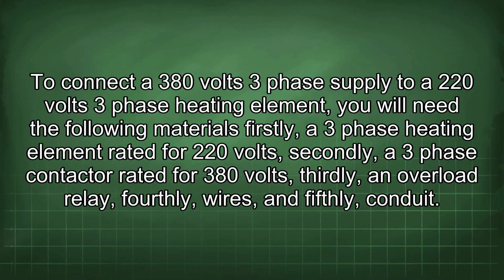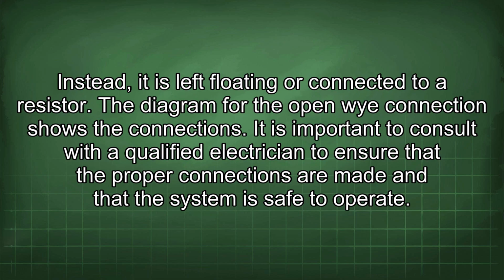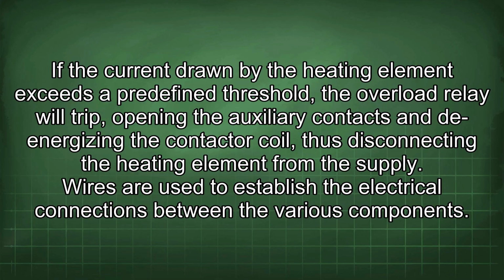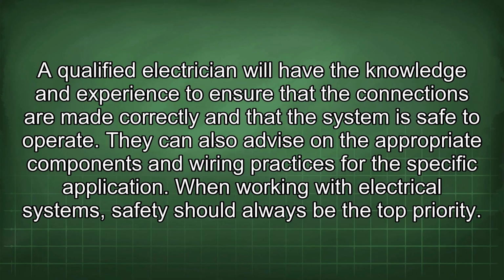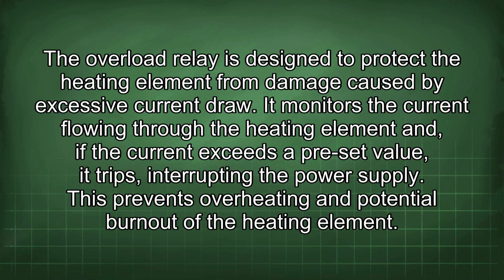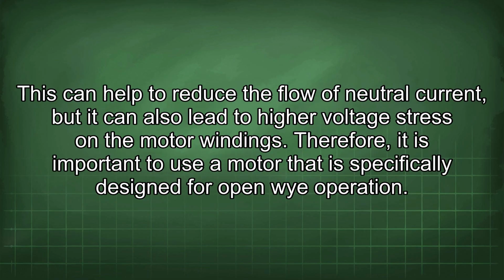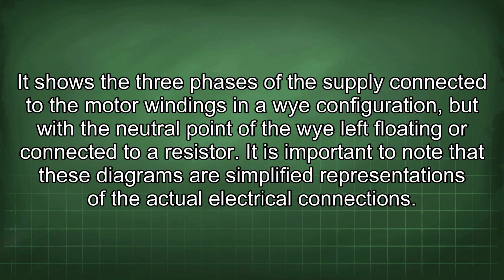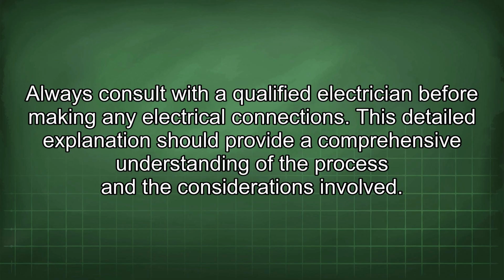Connecting a 380V 3-Phase Supply to a 220V 3-Phase Heating Element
In this video, we provide a detailed guide on how to safely connect a 380 volts 3-phase supply to a 220 volts 3-phase heating element. We cover the necessary materials, including contactors, overload relays, and wiring, and outline the step-by-step process for making the connections. Learn about the importance of using an open wye connection for motors, safety precautions, and the role of each component in the system. We emphasize the need for consulting a qualified electrician to ensure proper installation and adherence to safety standards. Whether you're an electrician or a DIY enthusiast, this video will equip you with the knowledge to handle 3-phase electrical connections safely and effectively.